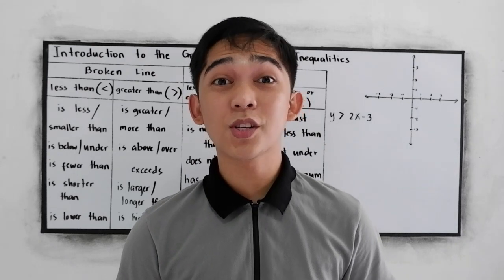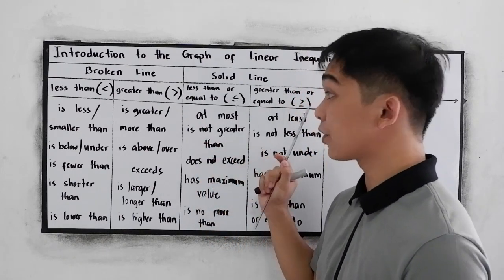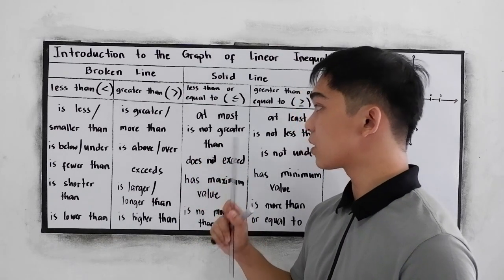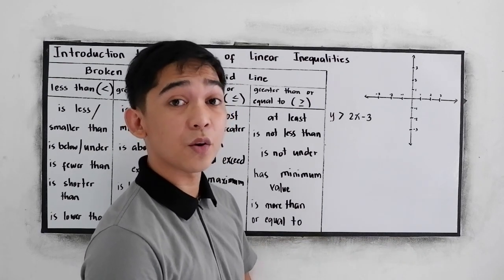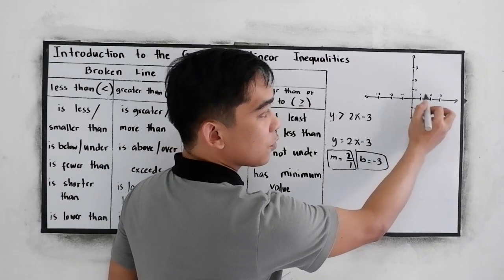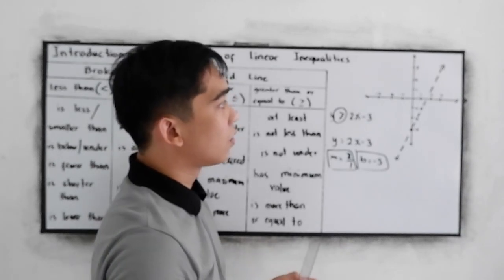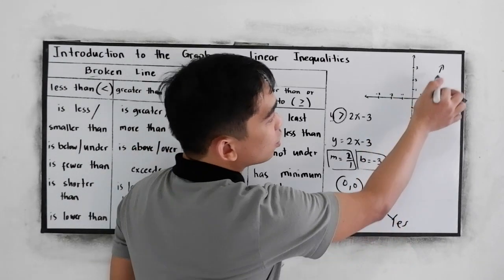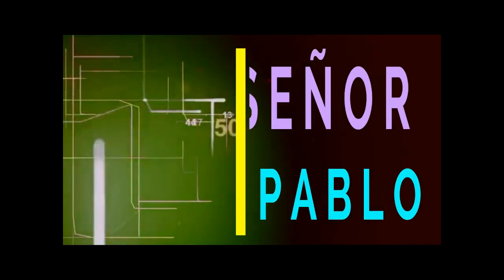How to Graph Linear Inequalities with Two Variables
How to Graph a Linear Inequality
Rearrange the equation so "y" is on the left and everything else on the right.
Plot the "y=" line (make it a solid line for y≤ or y≥, and a dashed line